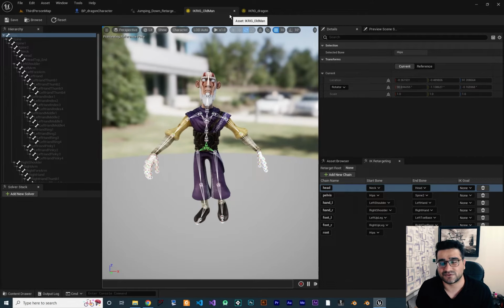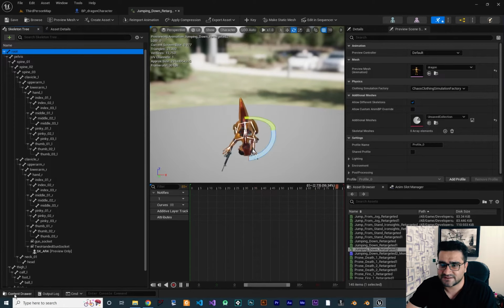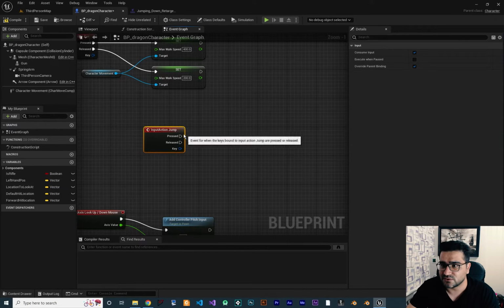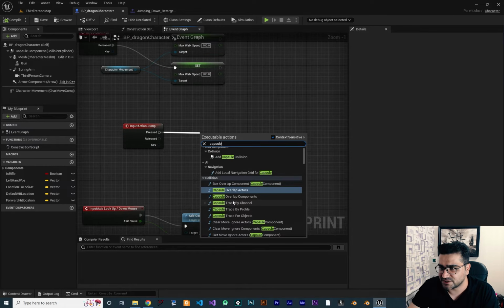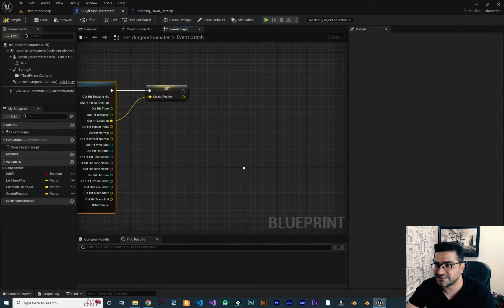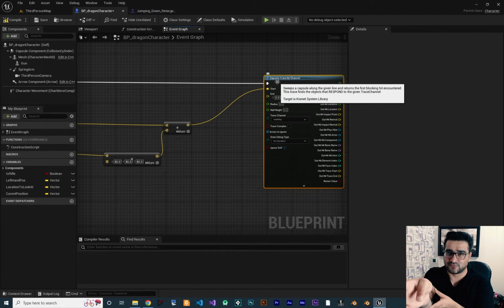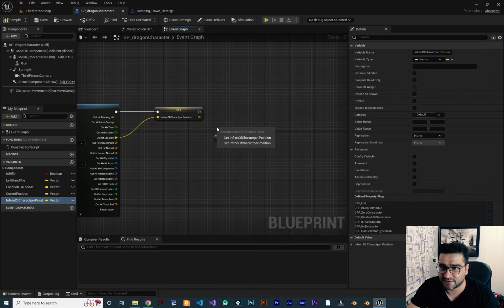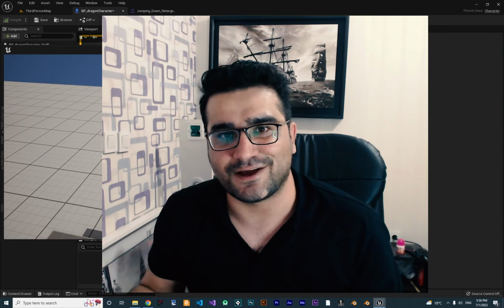jump down of clif animation in unreal engine 5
use root motion to do cool stuff in unreal engine 5

timecodes:
0:00 intro
1:03 how to dinf out if there is clif in front of us
2:16 create animation montage for all kind of jumping and create new slot for that
4:20 capsule trace by channel in detail
6:17 how to calculate in front of our character